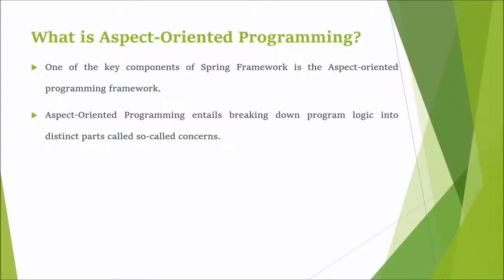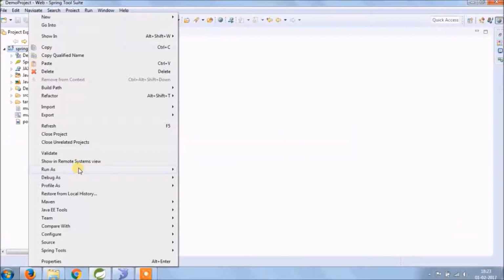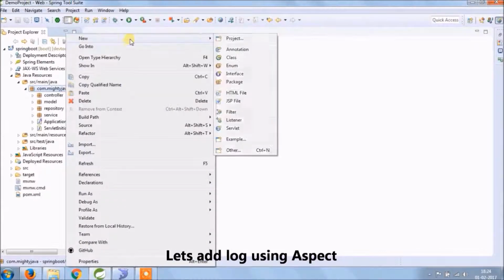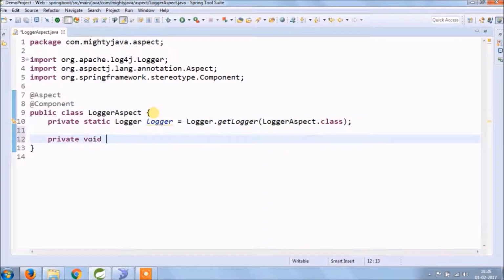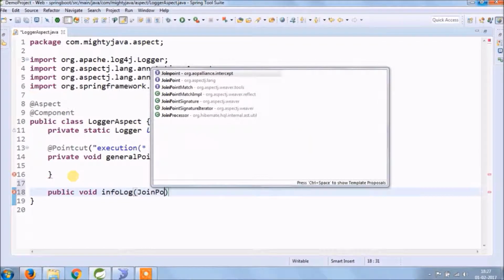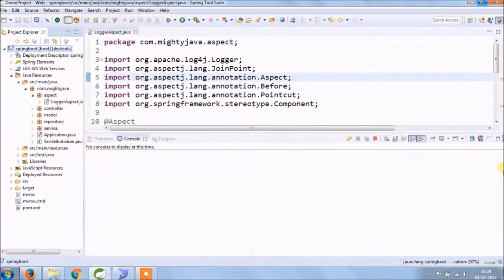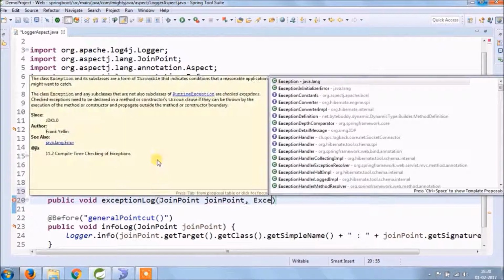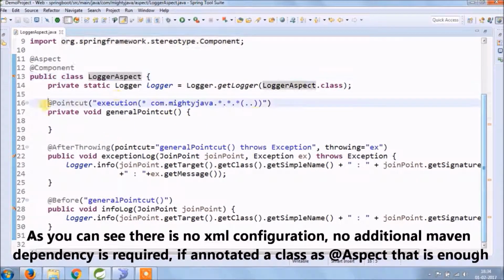6 - Spring Boot Tutorial : Aspect Oriented Programming (AOP)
Refer this spring document to learn about Aspect oriented programming -

Spring Boot & JSP Tutorial for Beginners, 11 - How to integrate JSP with Spring Boot | Mighty Java